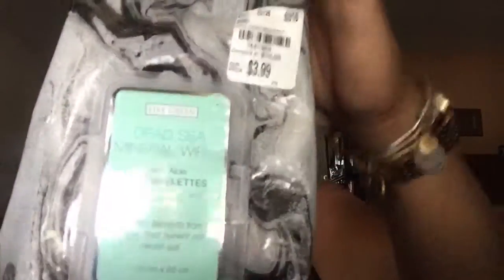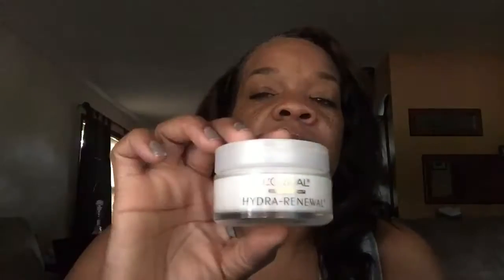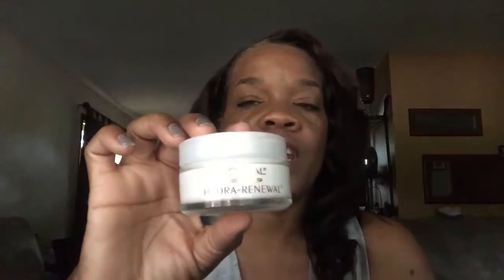June Favorites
This is my June Favorites, it is not big at all. Most of the items are skin related.